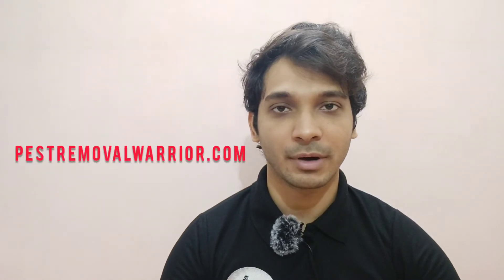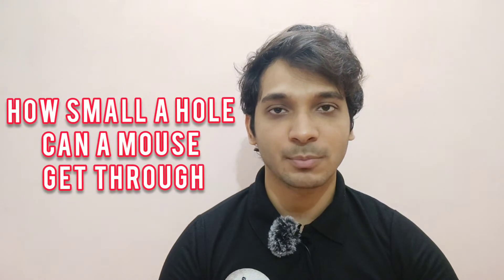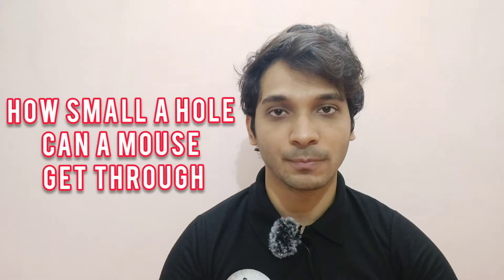How Small A Hole Can A Mouse Get Through?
Mouse are small and they can squeeze their body through small holes. But how far can they squeeze? It is documented that a mouse can squeeze through dime sized holes. Although they look bigger than the dime sized hole but because of their ability to squeeze their body they can pass through dime sized hole. People say that they can squeeze through a needle but that's not true, they cannot squeeze that much but their ability to squeeze their body to pass through a dime size hole is amazing. Their body is soft and their bones is arranged and made in in a very specific way which allows them to achieve this height.